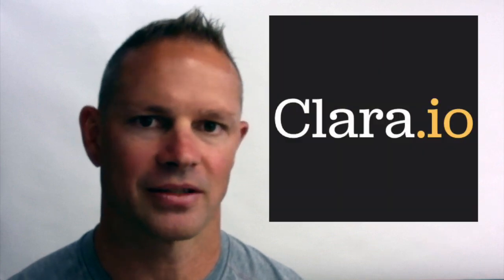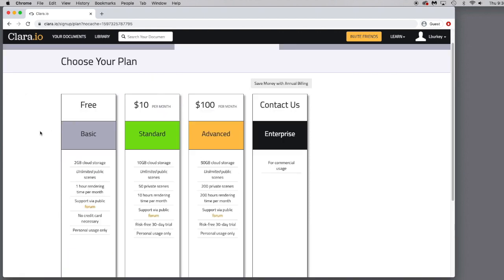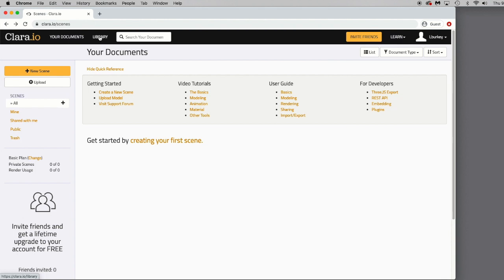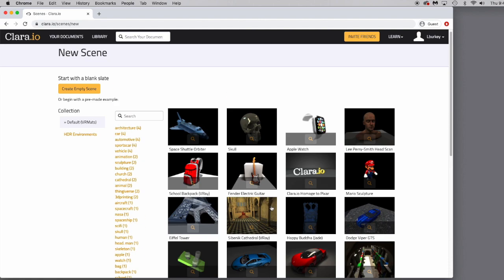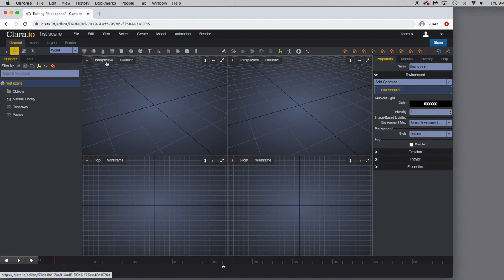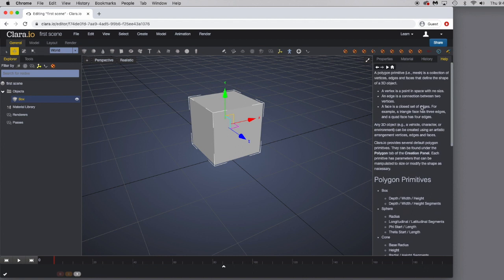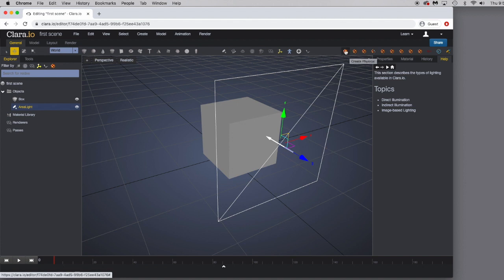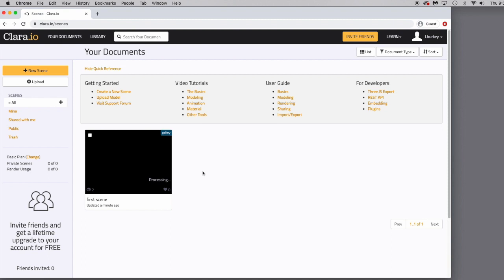Clara.io Basics 1 (Getting Started)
This video is about Clara.io Basics 1 (Getting Started)